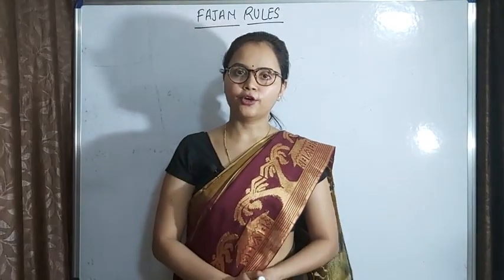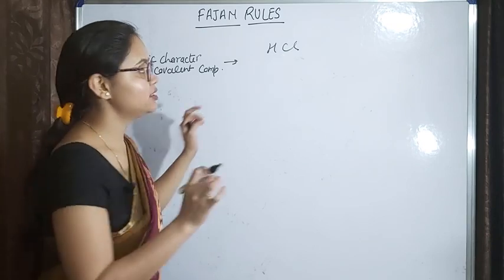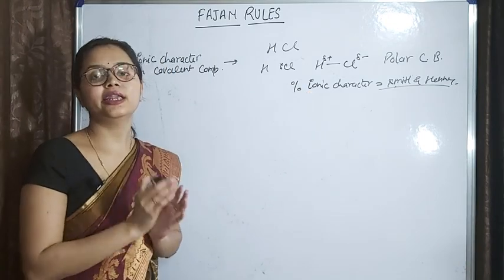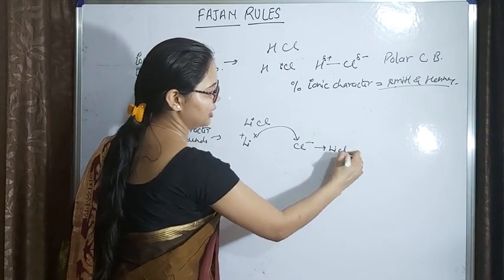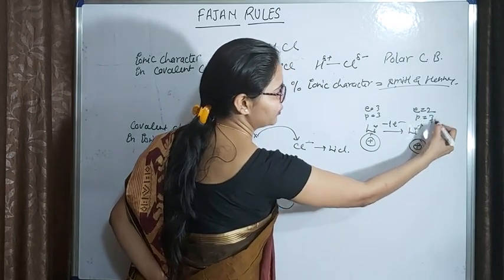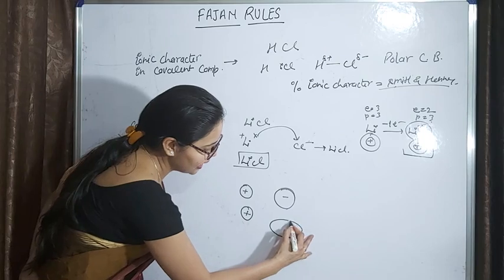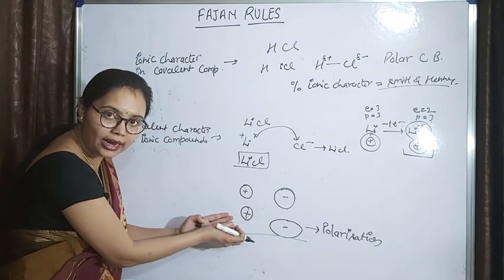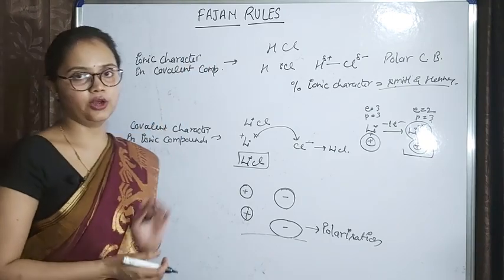Covalent Character in Ionic Compounds #FAJANRULE Part --1